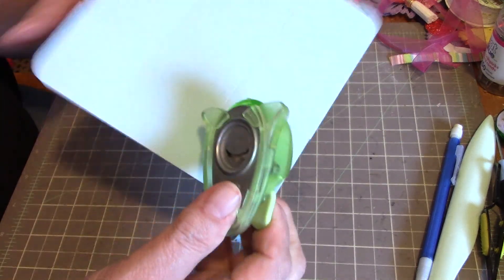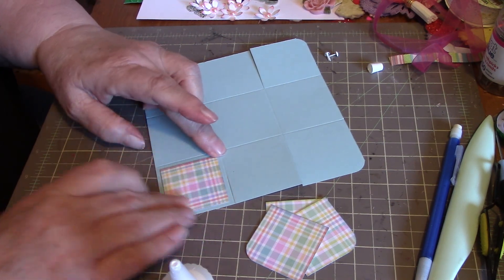little Easter basket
cute and easy to make basket...